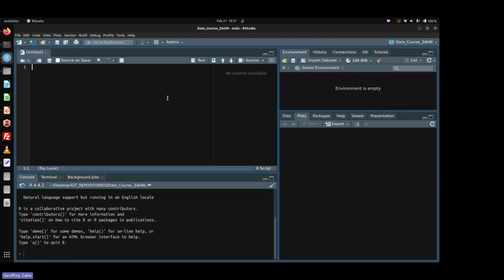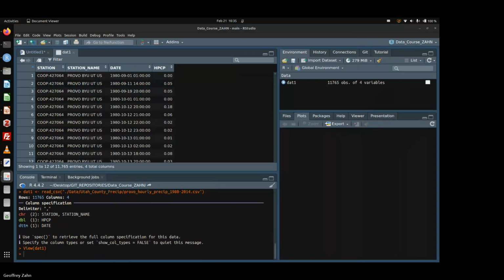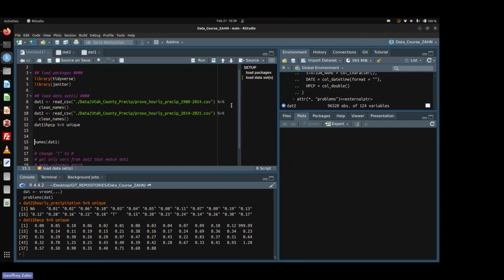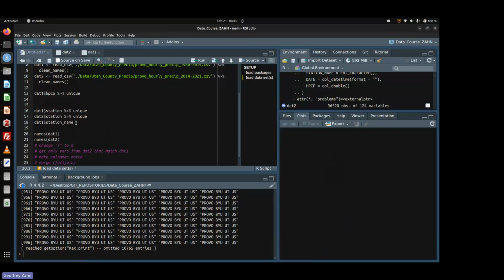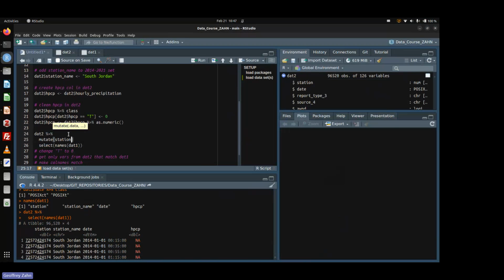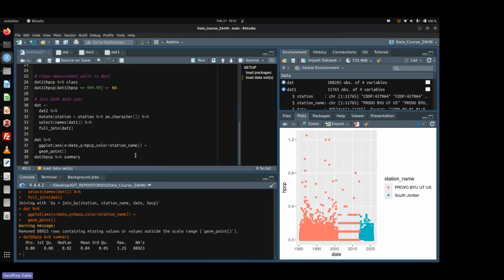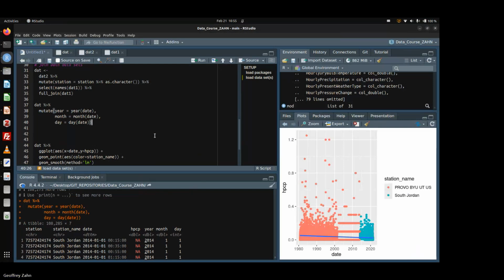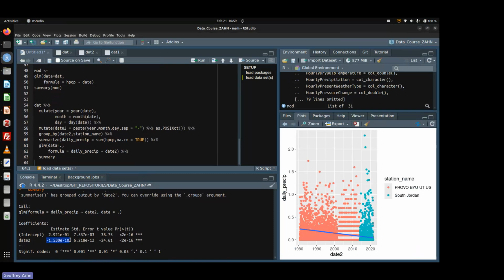Cleaning UtahCounty Precip Data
Cleaning some precipitation data from two sources to make a single data set